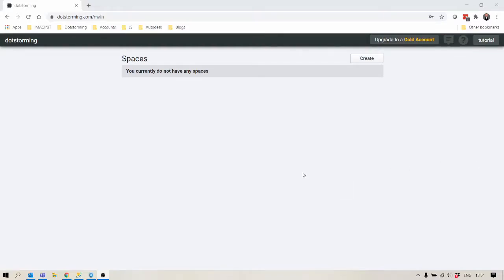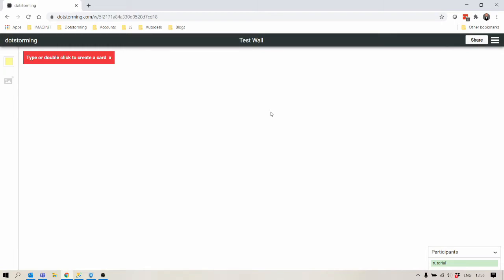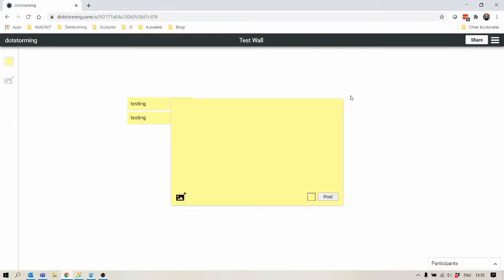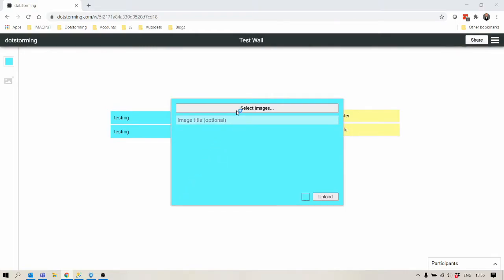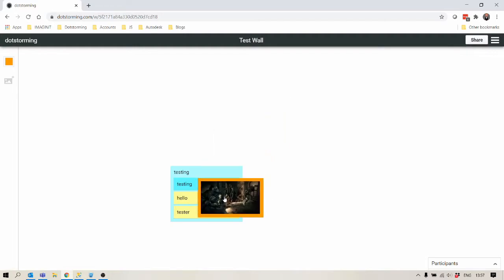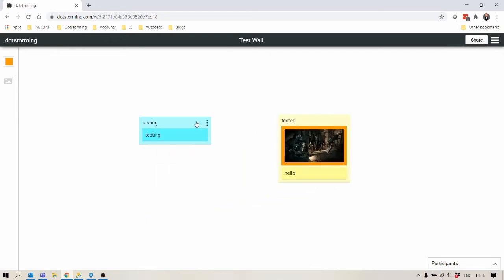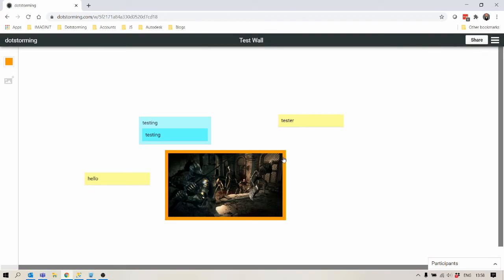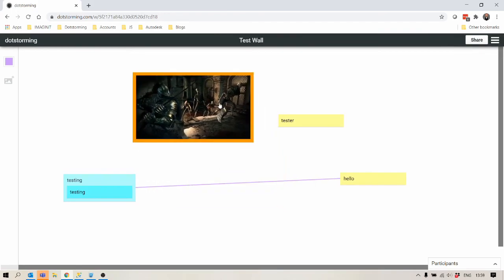An introduction to using walls in dotstorming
This video gives the basics of working with wall in dotstorming